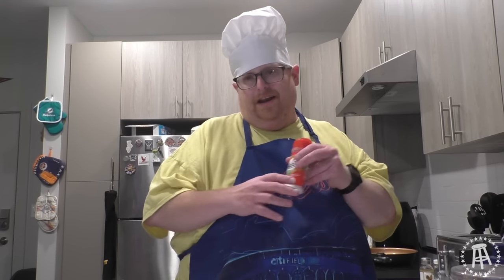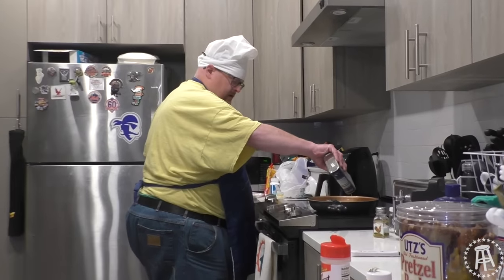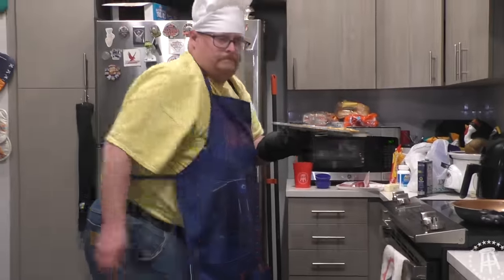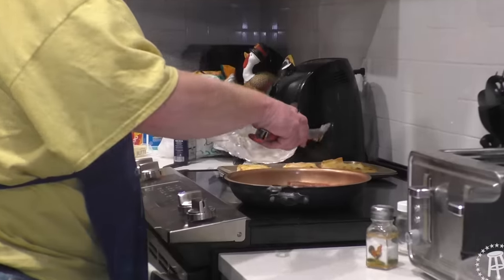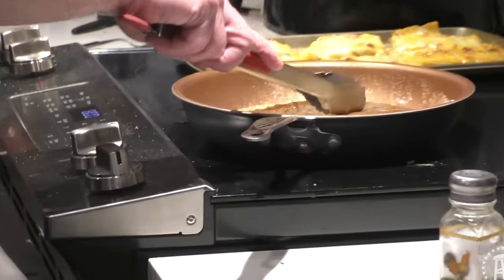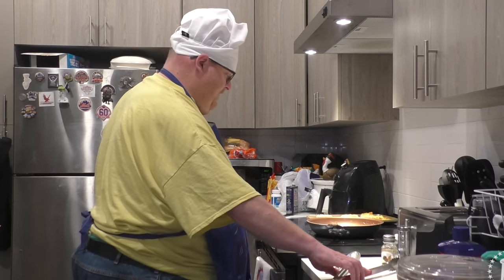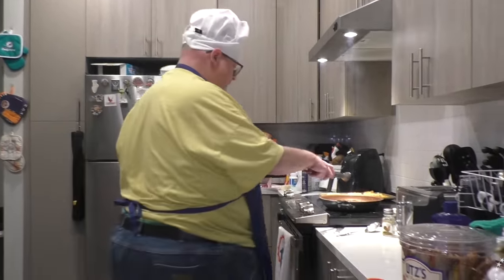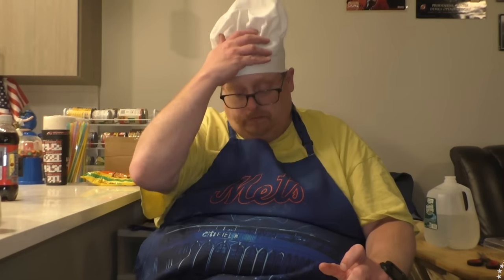Tank Cooks Rib Eye Steak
Cook in a pan with butter and oil turning every two minutes until a temp of 135F for medium-rare. Let stand for two minutes before eating to allow juices to settle.